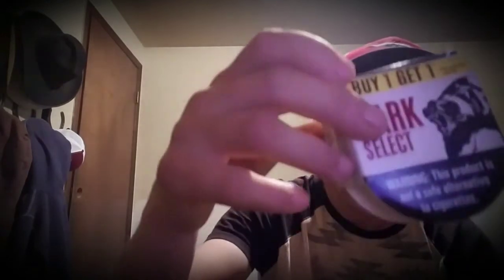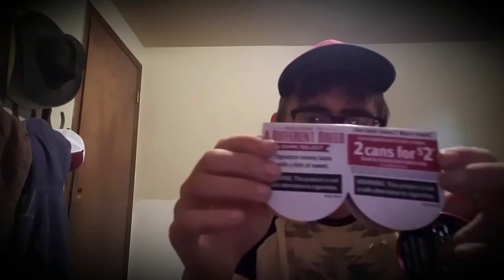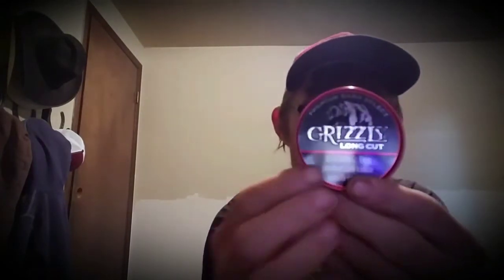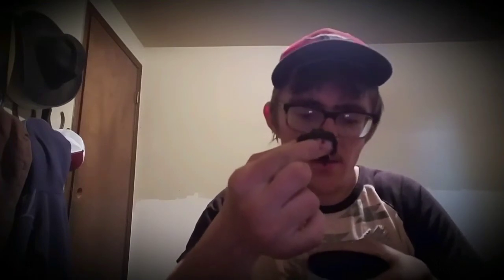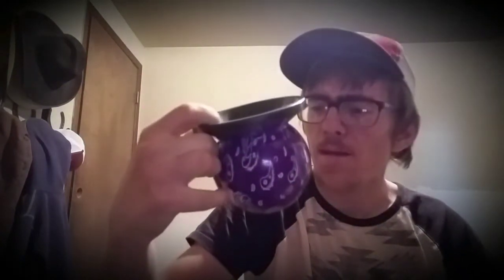Dip review on Grizzly dark select